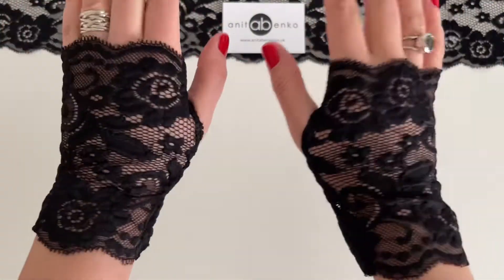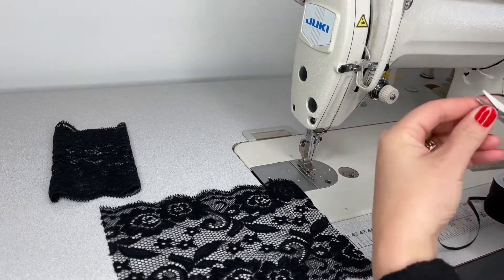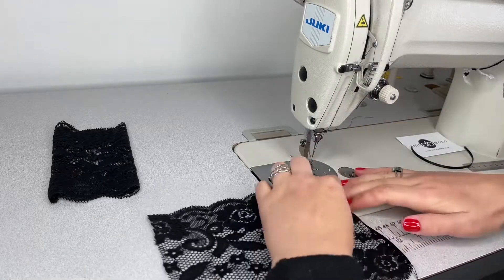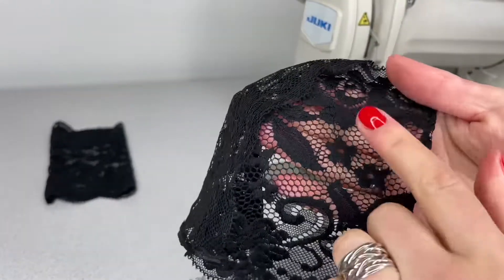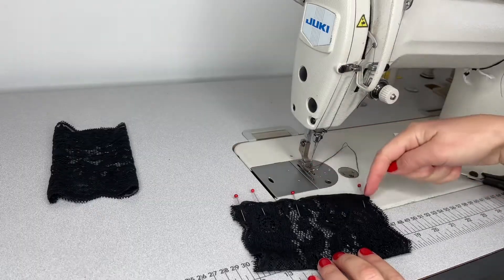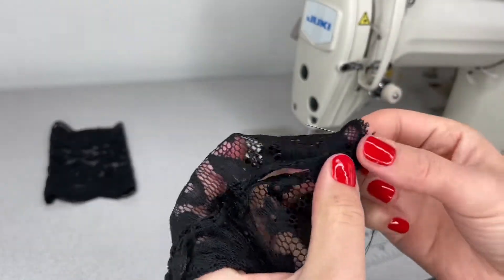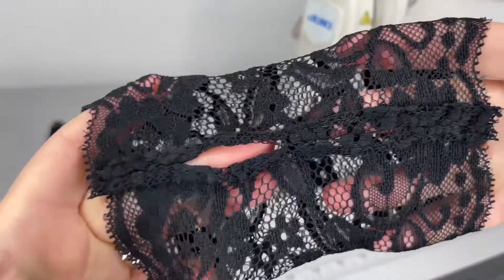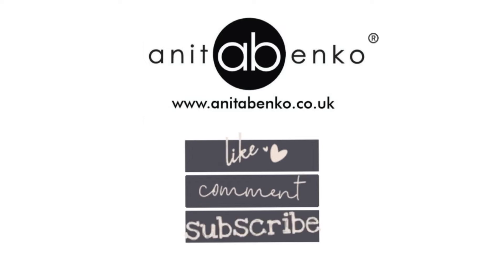Fingerless glove diy tutorial, how to make LACE GLOVES, Glove sewing tutorial, Craft, Anita Benko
Handmade Fingerless Lace Gloves by: Anita Benko